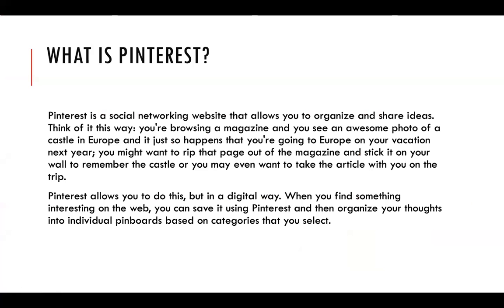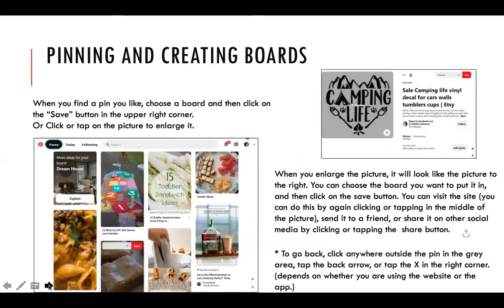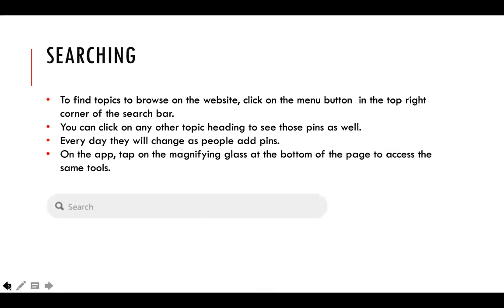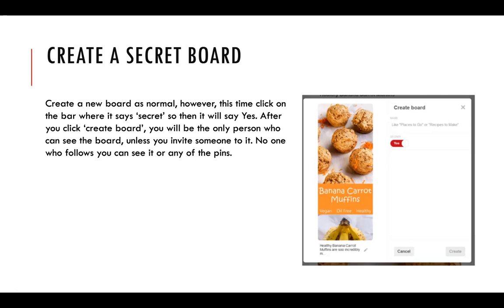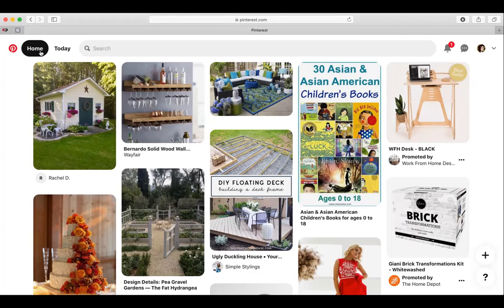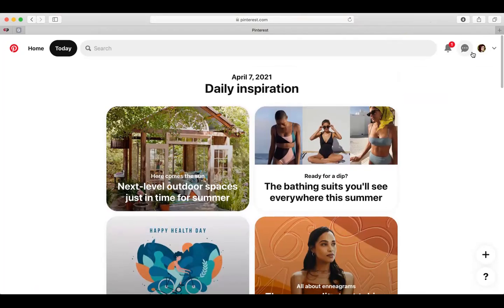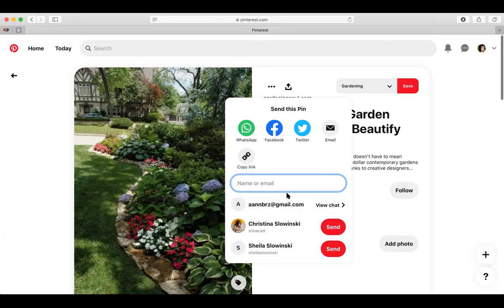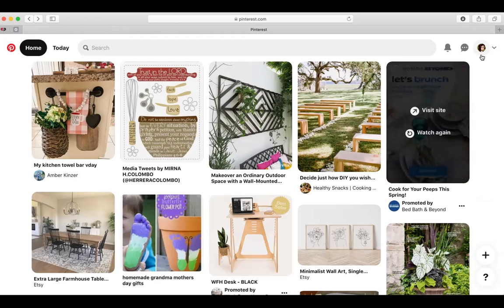Learning Pinterest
Pinterest is a website that collects and shares web images, simply it operates as a place to bookmark/collect items. We will cover creating an account, learn to navigate the page, how to make and use boards, and learn what pinning is.